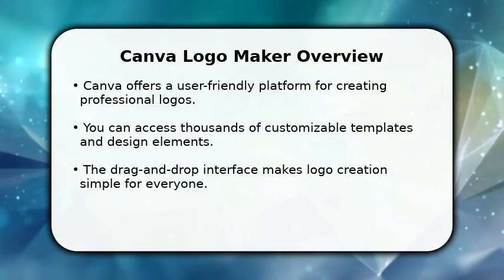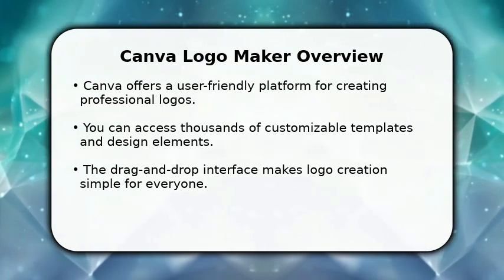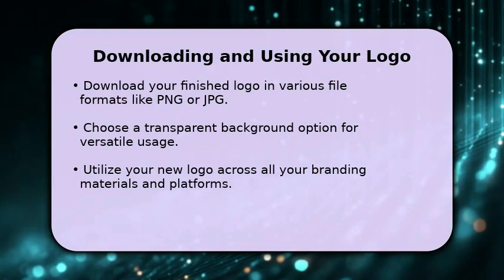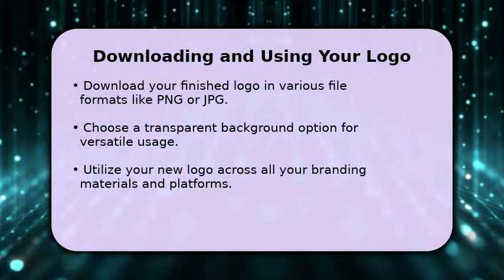How to Use Canva Logo Maker 2025 - Full Guide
▸ (t) Learn how to create a professional logo using Canva's logo maker tool. In this tutorial, we'll cover the basics of designing a logo from scratch and provide tips for creating a unique brand identity. From choosing colors to adding text, we'll explore it all.

Canva logo maker, how to make a logo in Canva, Canva tutorial, logo design software, create a logo online, Canva logo templates, designing a logo, brand identity, online logo maker